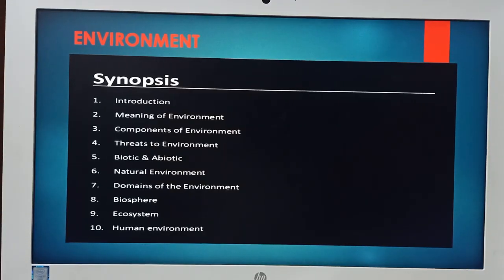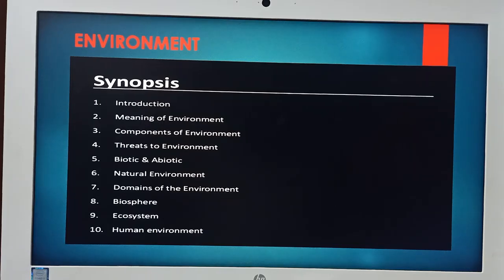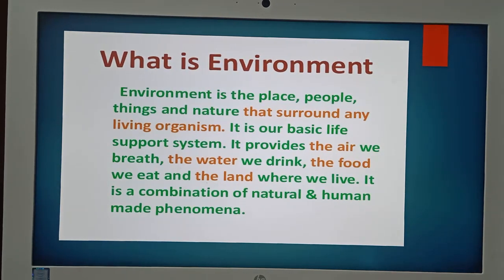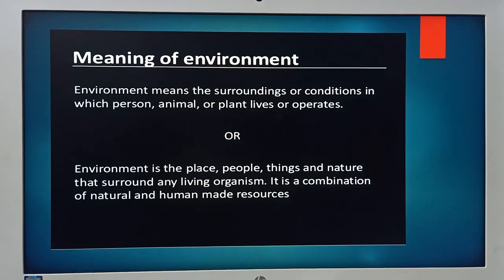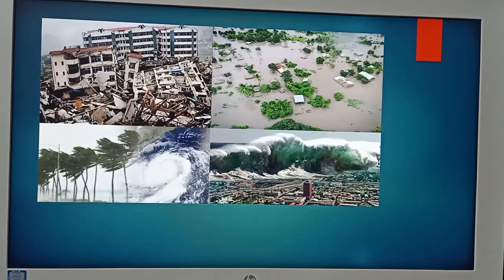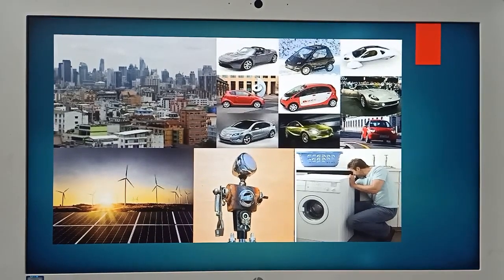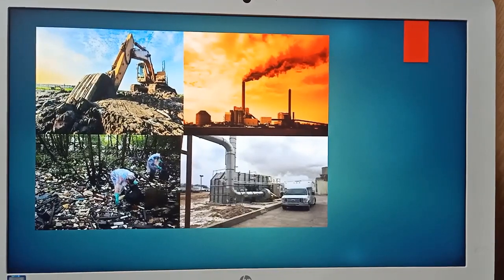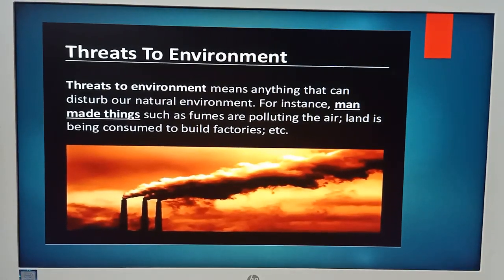CLASS 7 LECTURE VIDEO GEOGRAPHY CHAP 1 PART 1: ENVIRONMENT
CLASS 7 LECTURE VIDEO GEOGRAPHY CHAPTER 1 PART 1: ENVIRONMENT